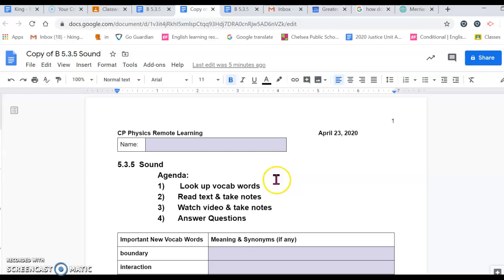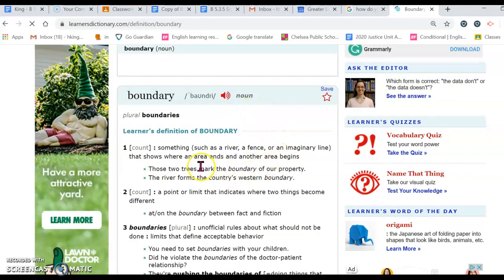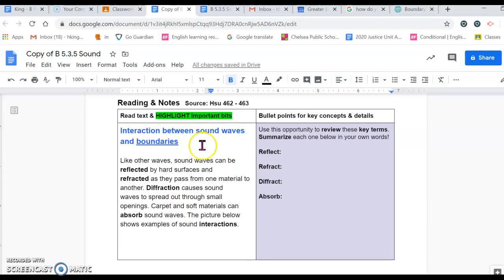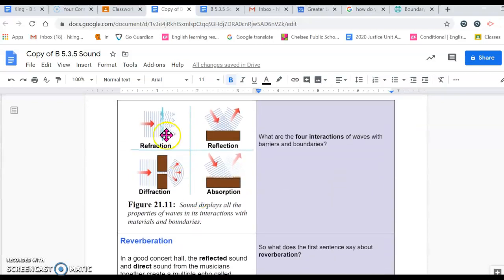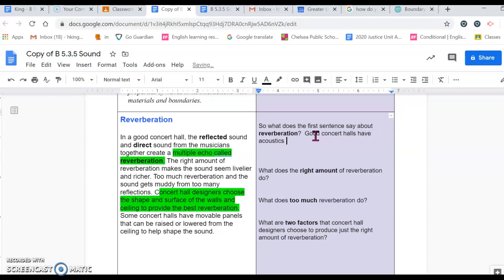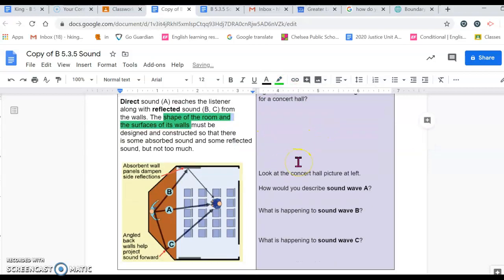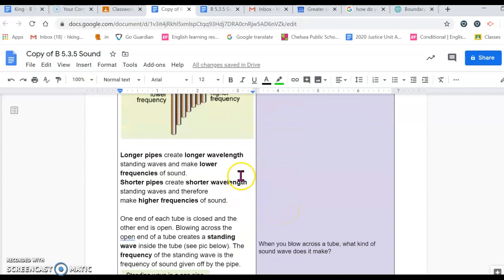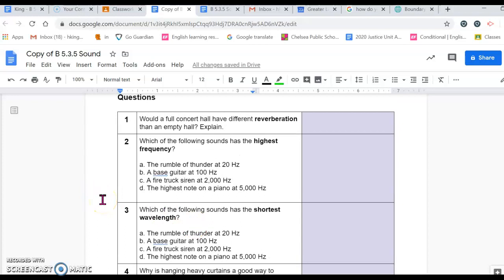Sound 5.3.5 King Read Aloud